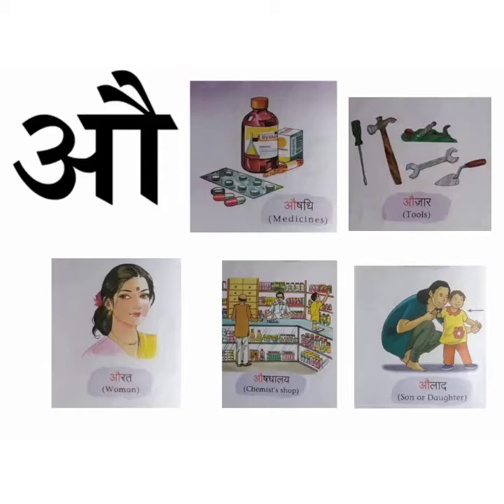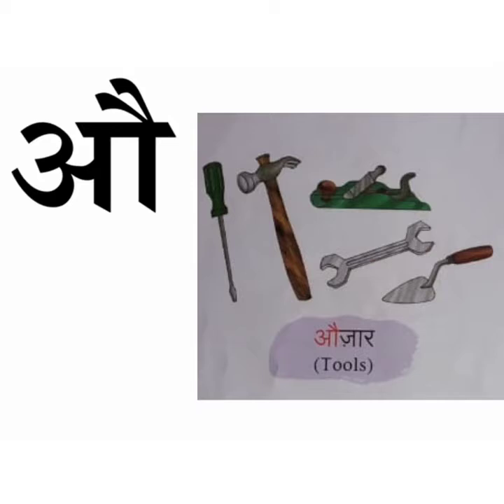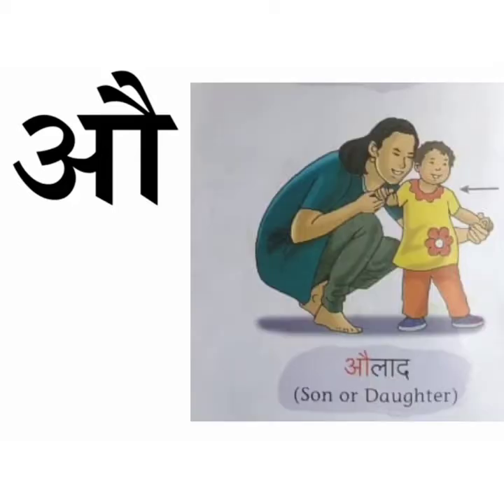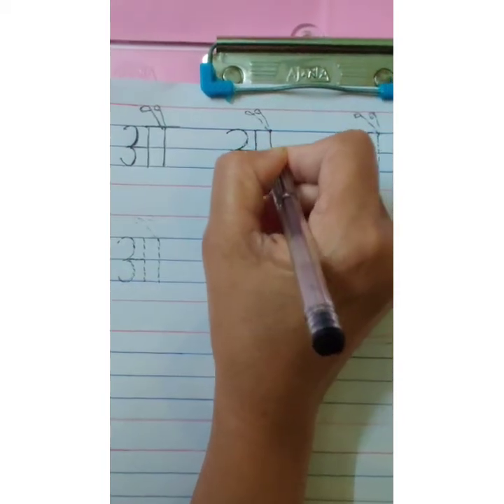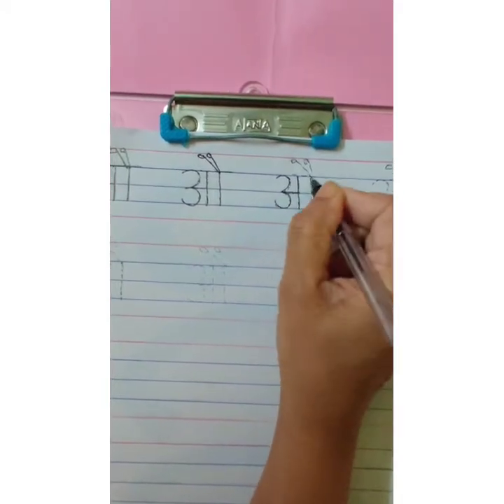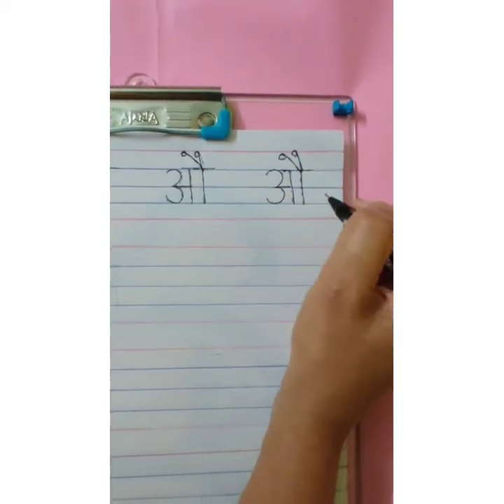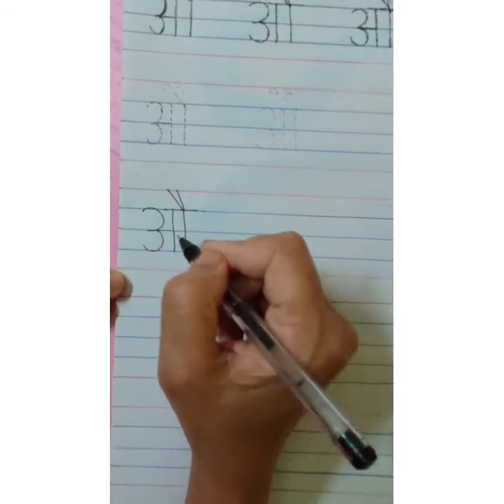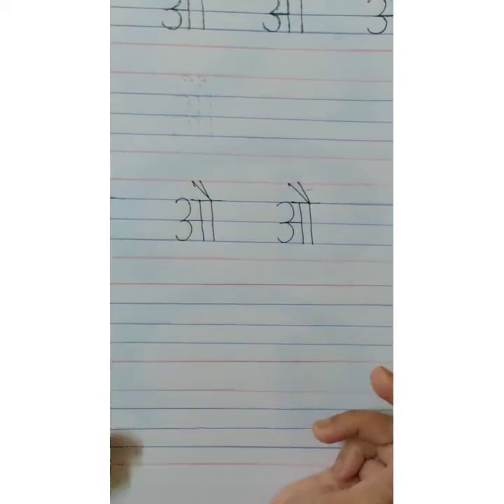The Orbis School - Hindi - Jr KG - Revision of औ